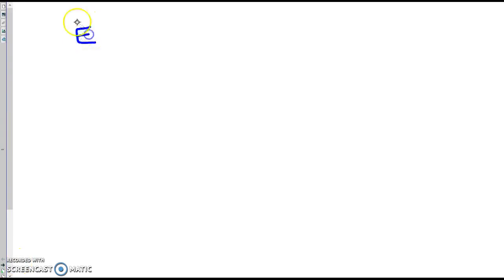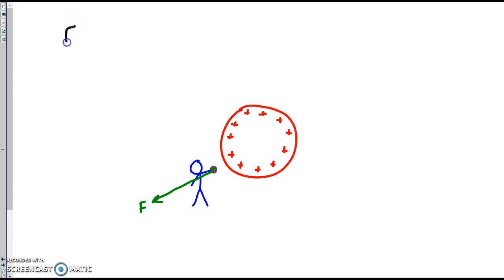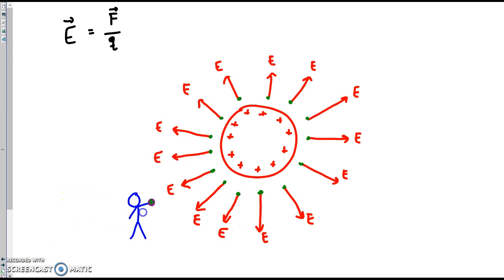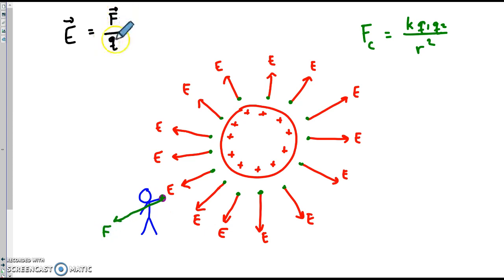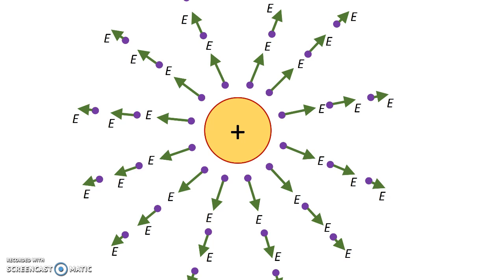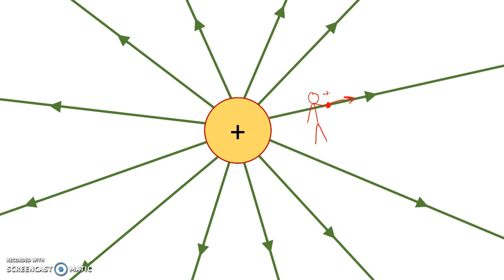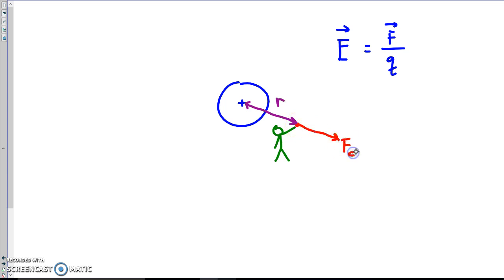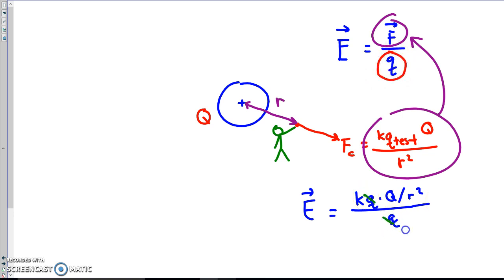Electric Field Around a Charged Sphere